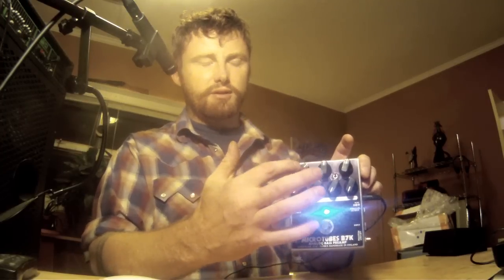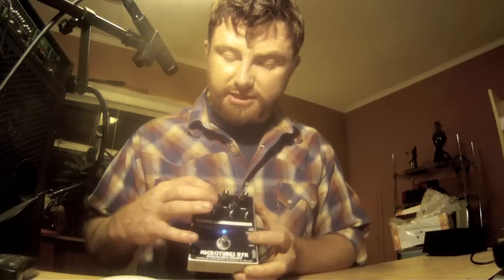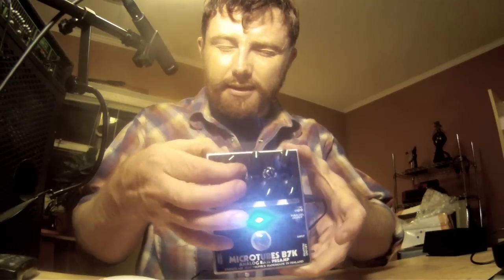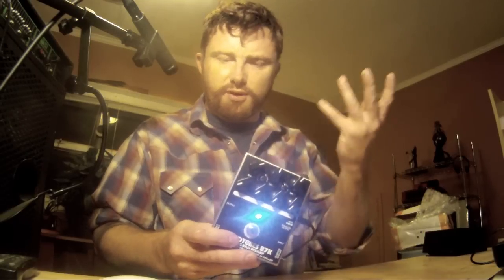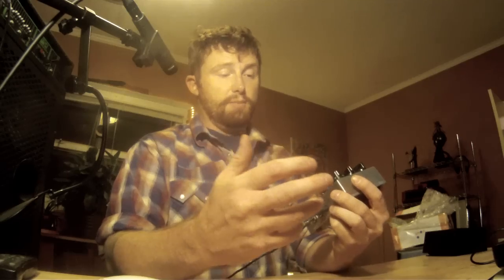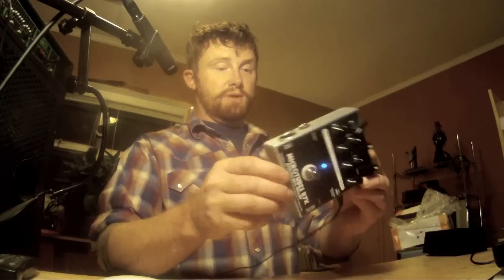Darkglass Contest winner showing off his B7K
Nate from the Scuba Cult made this video showing and sharing his opinion on his brand new Microtubes B7K!
Check the awesome sample at the end!